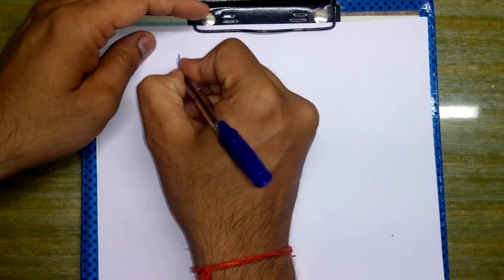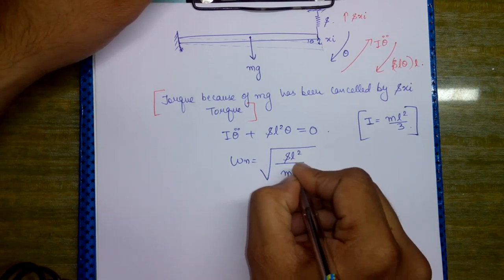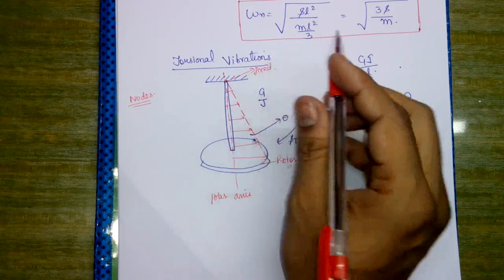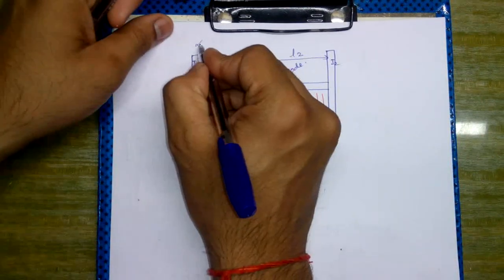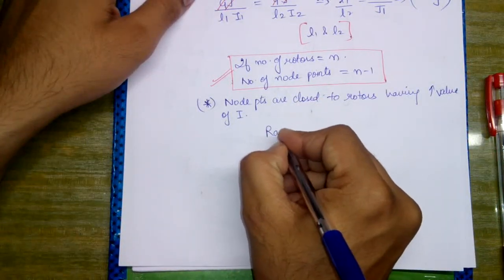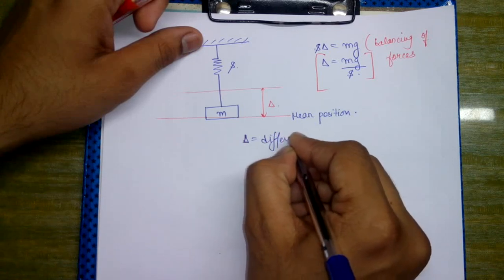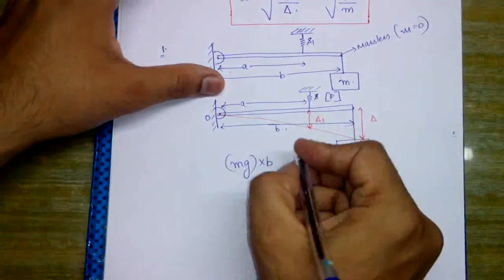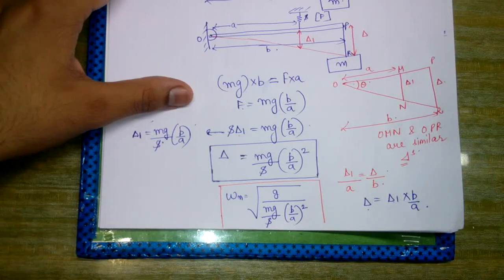Vibration Analysis Lecture 3: Torsional Vibrations, Nodes, Rayleigh’s method for static deflection.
Numeric problems on spring mass system, Torsional Vibrations, Nodes, Rayleigh’s method for static deflection, important numeric examples from previous year .

Mech Zone